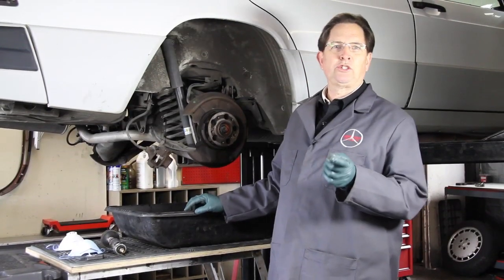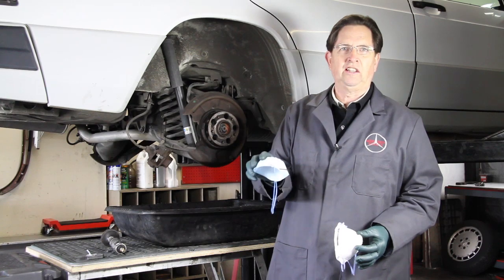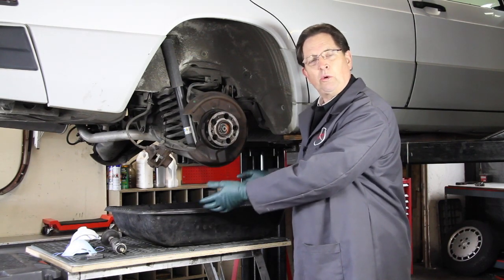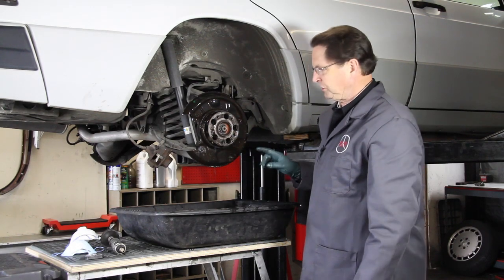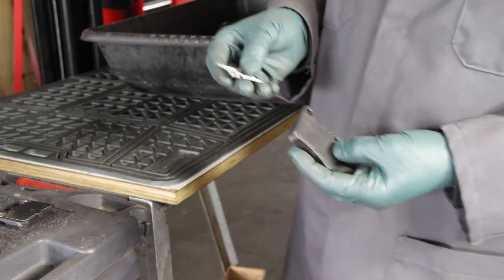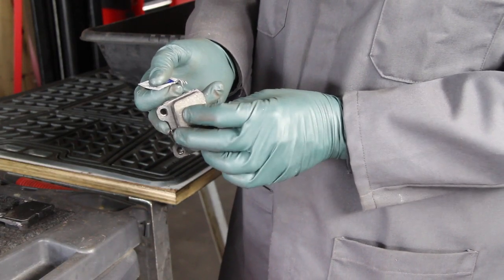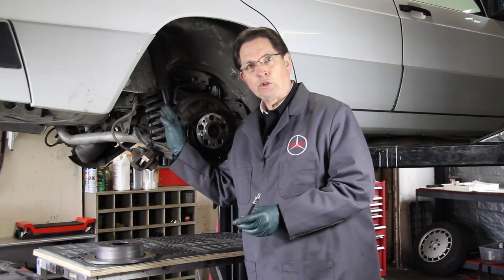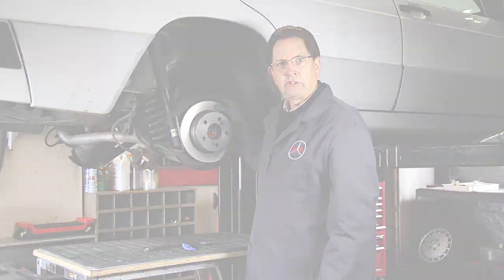Mercedes Disk Brake Service and Repair Tips with Kent Bergsma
This is not a video on how to install new brakes components. Instead, Kent shares some safety and performance tips you should be aware of when working on your own brakes. Following these tips will be good for your health as well as the health and longevity your brakes. This video demonstrates the procedure on a Mercedes 190E but also applies to all cars with disk brakes.